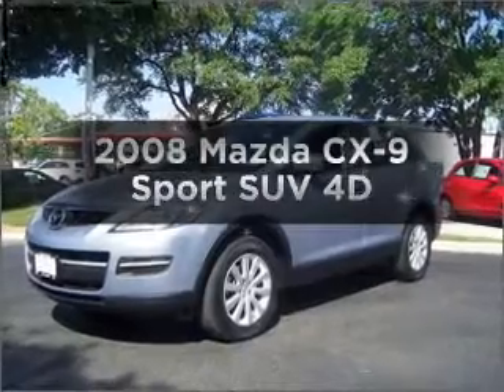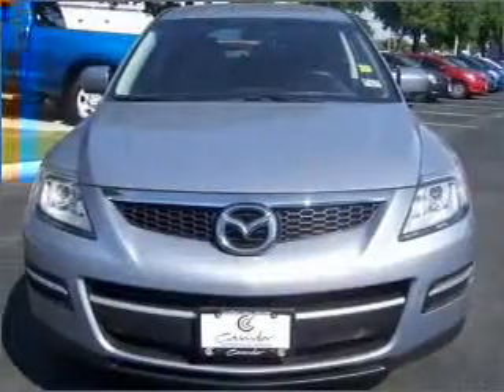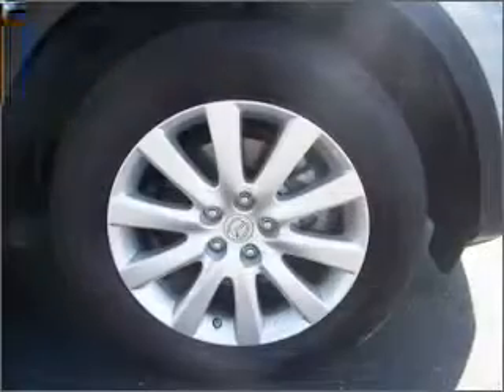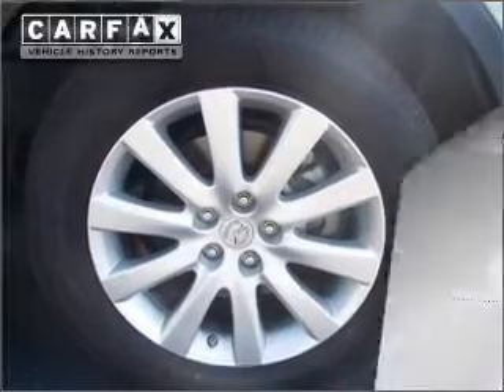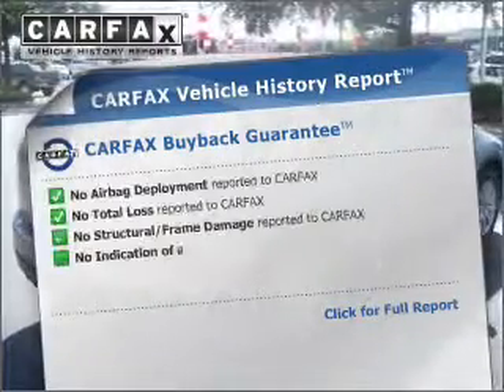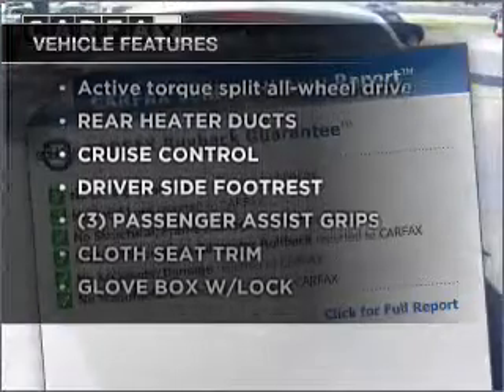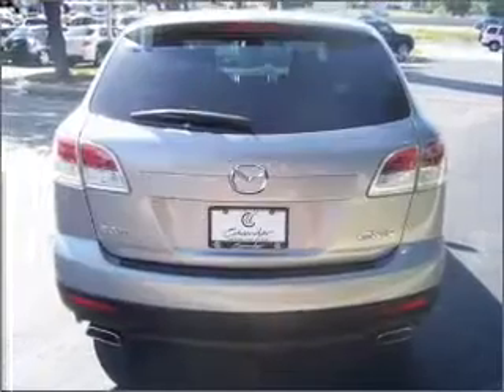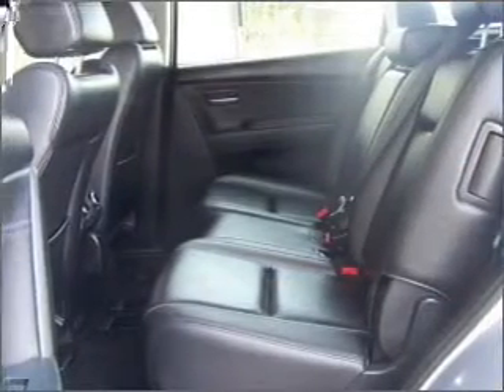2008 Mazda CX-9 - Selma TX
Year: 2008
Make: Mazda
Model: CX-9
Trim: Sport SUV 4D
Engine: 6 cylinder 3.7 liter
Transmission:
Color: Blue
Mileage: 43399
Address:
15678 IH-35N